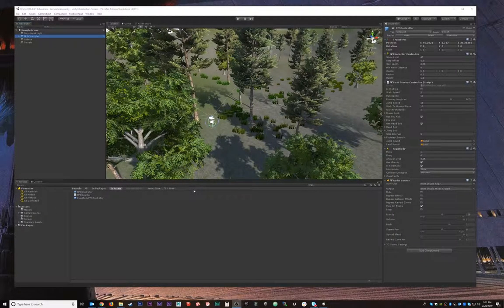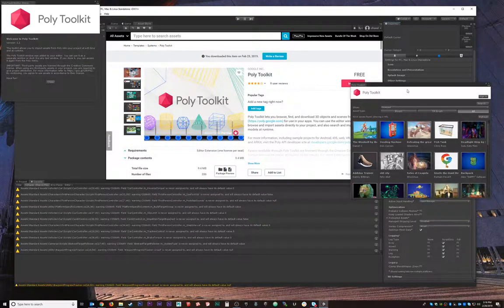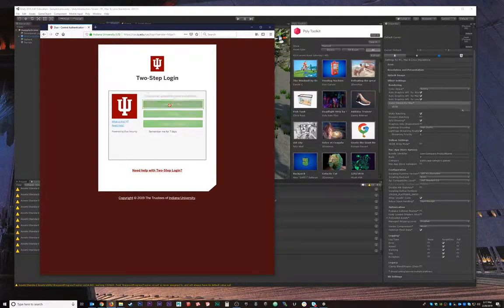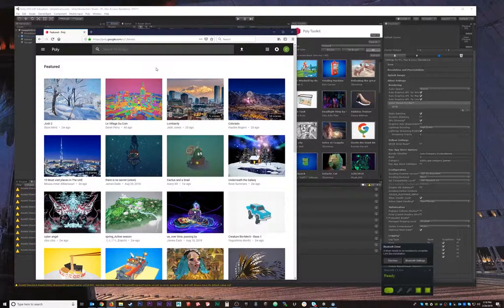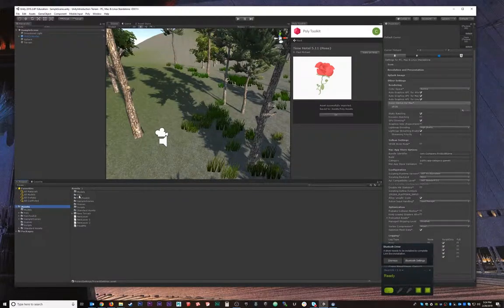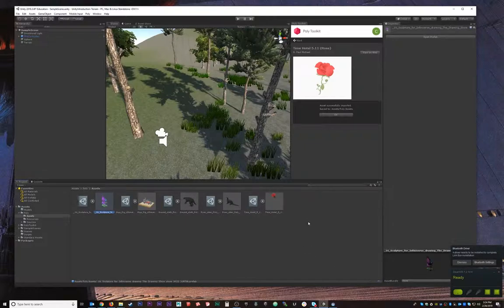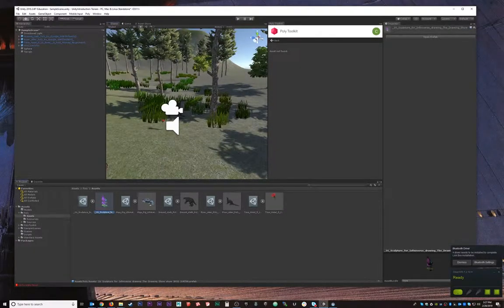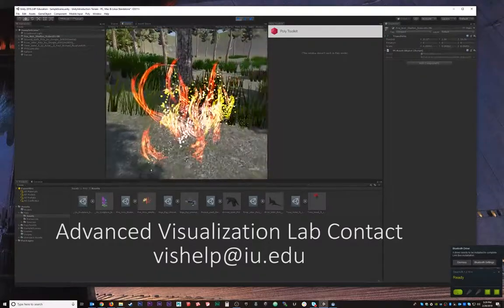02 Using Poly ToolKit in Unity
Description:
Topics covered in this tutorial focus on installing Google Poly Toolkit into the Unity Editor.  This allows for quick downloads of tiltbrush and blocks models into Unity projects for use in VR or AR.

Indiana University UITS Research Technologies - Advanced Visualization Lab 2019